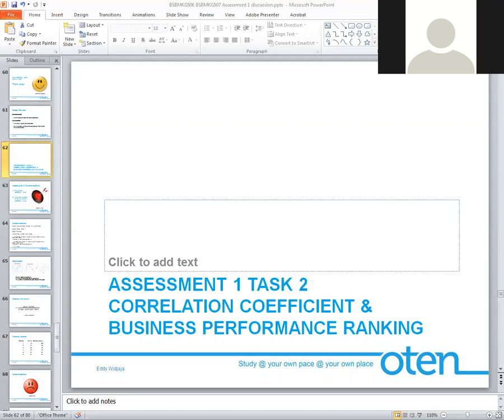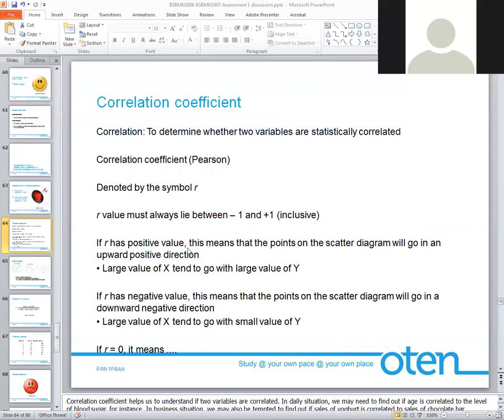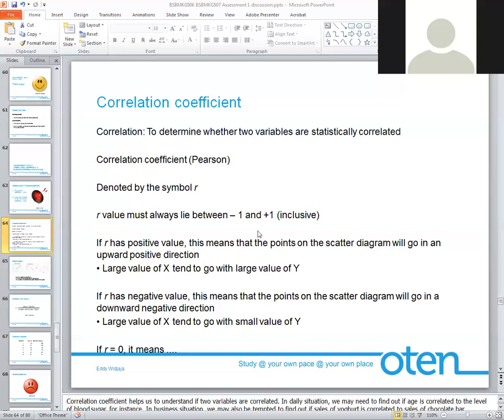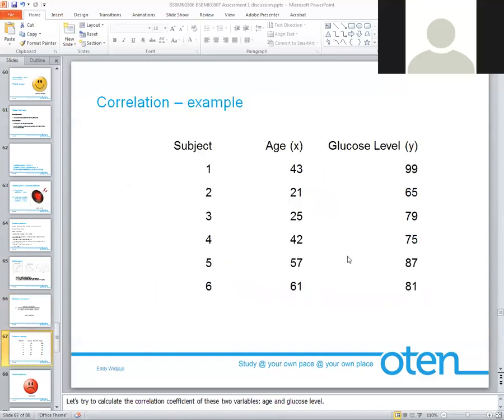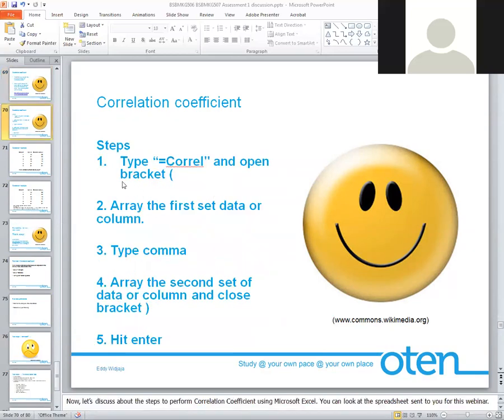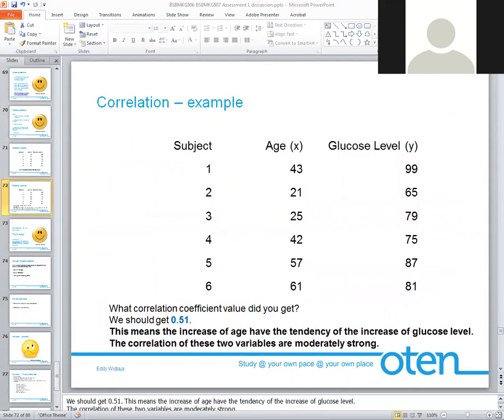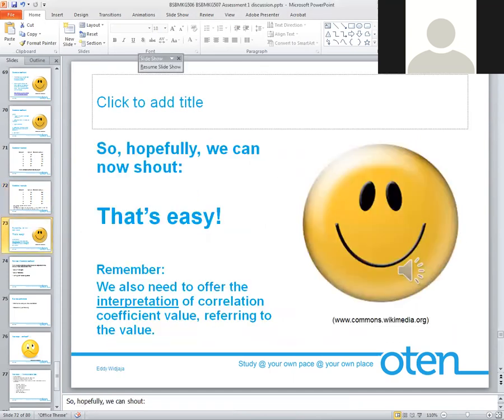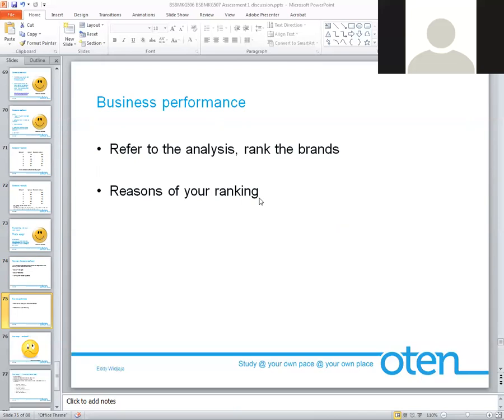BSBMKG506 & BSBMKG507 Assessment 1 (4 of 4)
This video discusses the correlations coefficient.